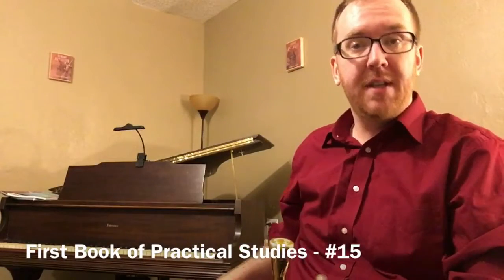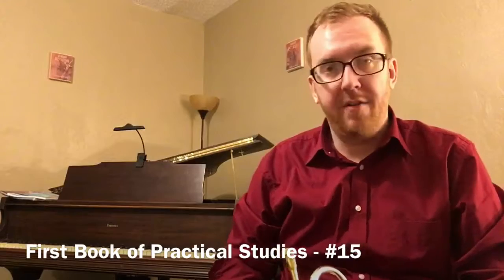#15 - First Book of Practical Studies by Robert Getchell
This mini trumpet lesson is intended for students studying within the Wise School of Music. Mini music lessons reinforce concepts throughout the week in between lessons.

The Wise School of Music strives to help students reach their musical potential and to "Learn to Play, the Smart Way"

FOLLOW THE WISE SCHOOL OF MUSIC!